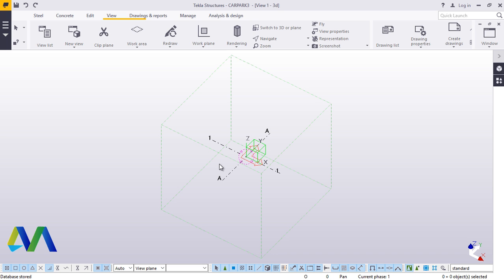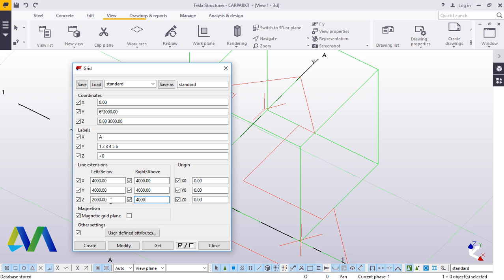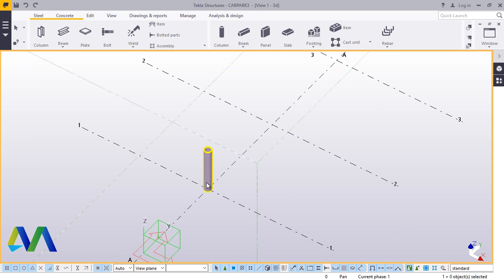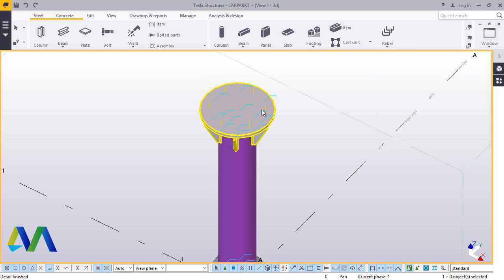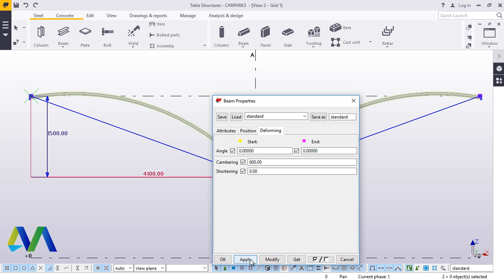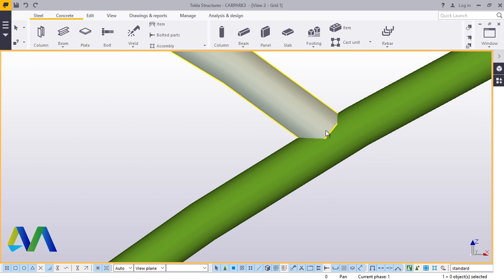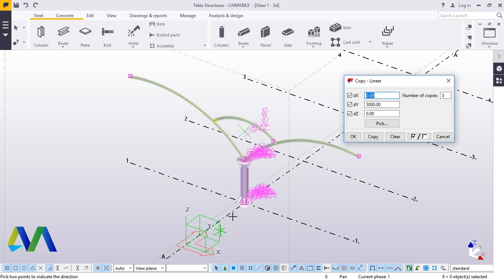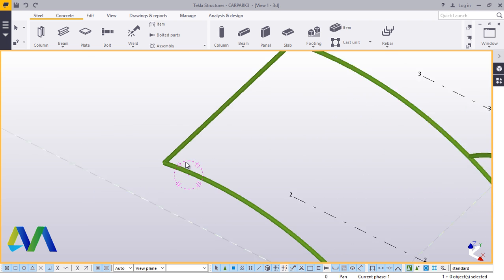Carpark Canopy Modelling Using Hollow Sections in Tekla Structures